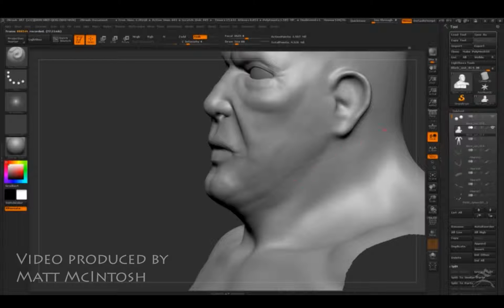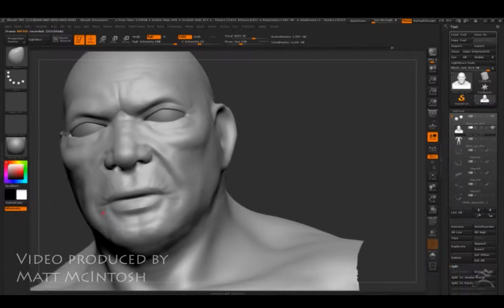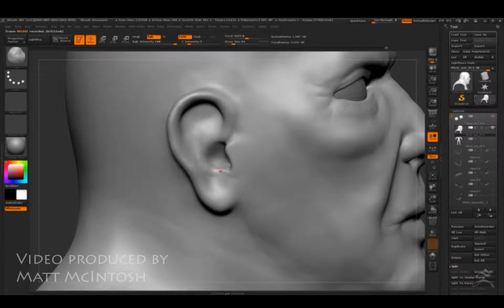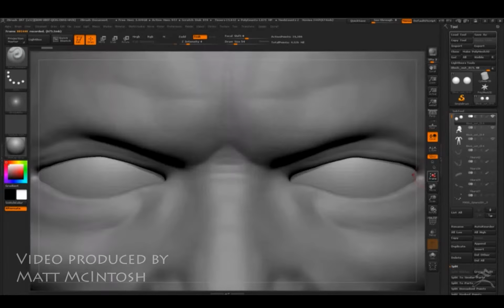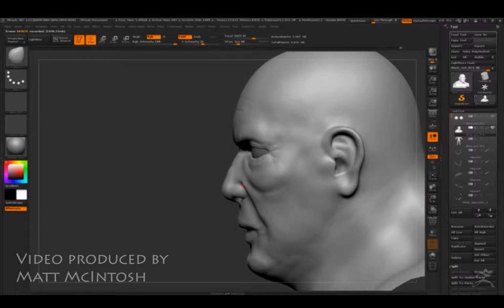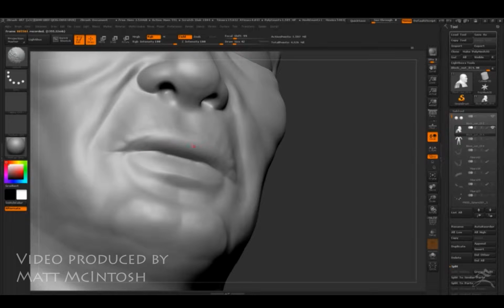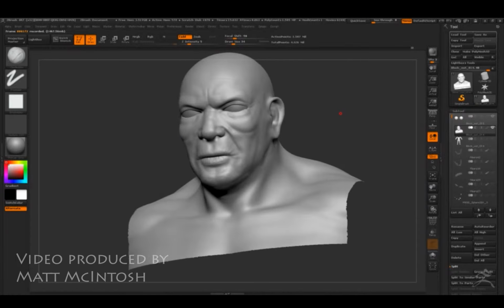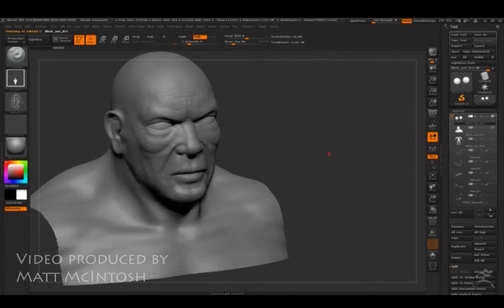Zbrush character sculpt - The Giant (video 16)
How to do a character sculpt in Z-Brush, using alphas and adding in ear detail.